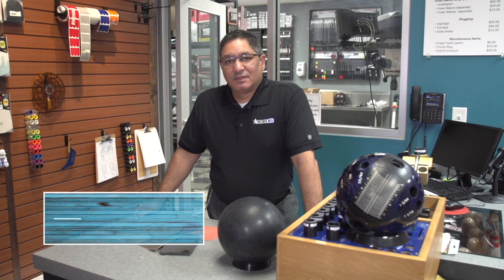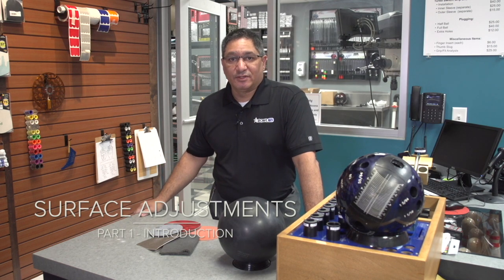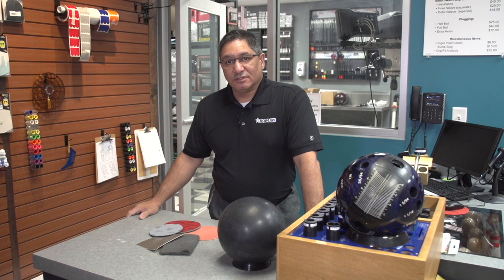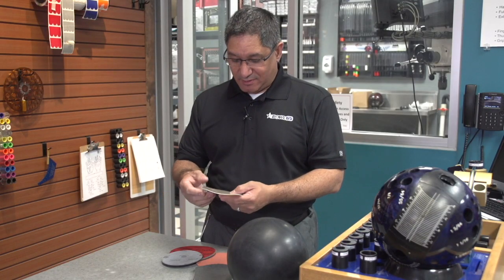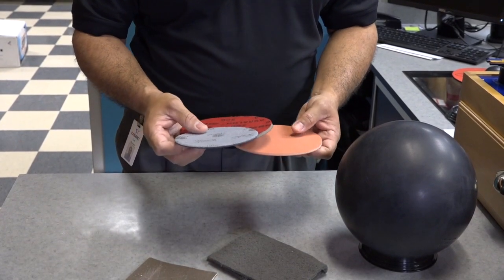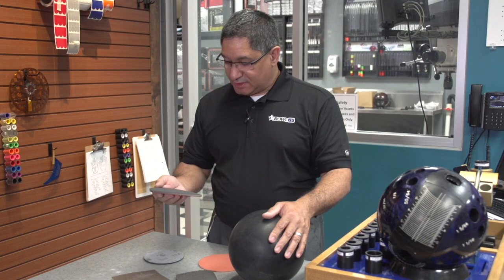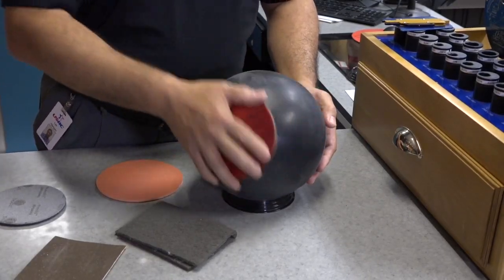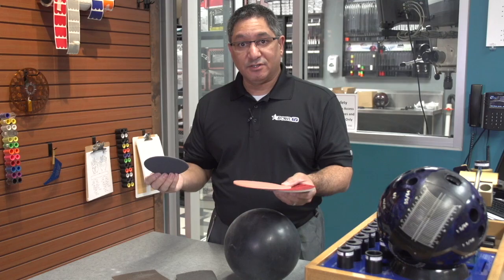Hot Off the Press - Introduction to Bowling Ball Surface Adjustments (Surface Part 1 of 6)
Lou Marquez introduces the basics of surface adjustments and talks about how sanding pads affect bowling balls.